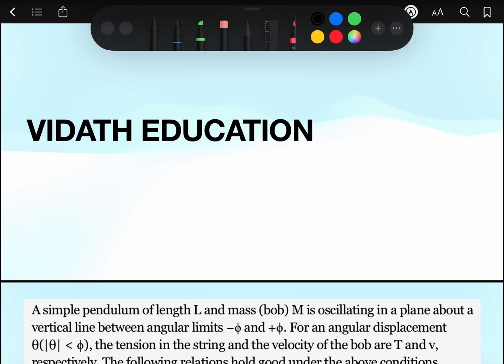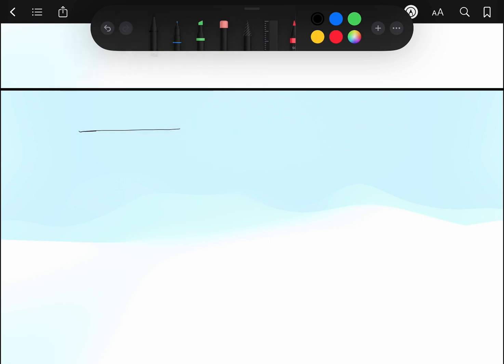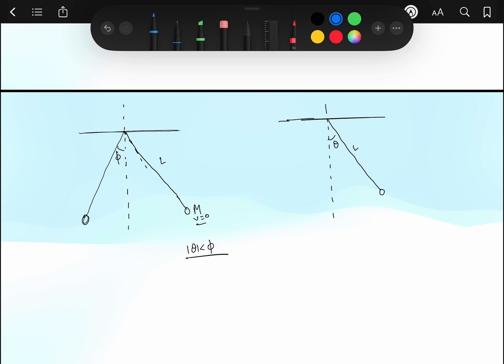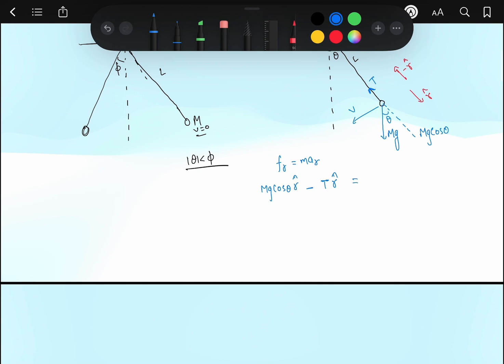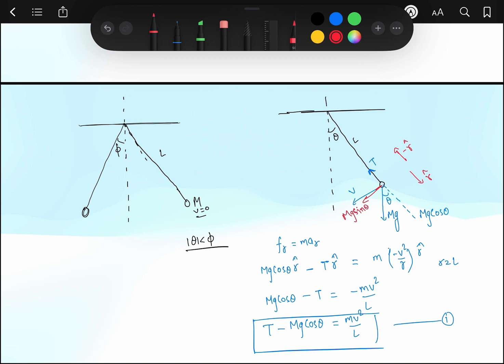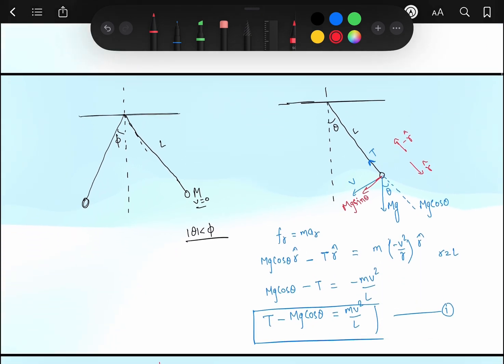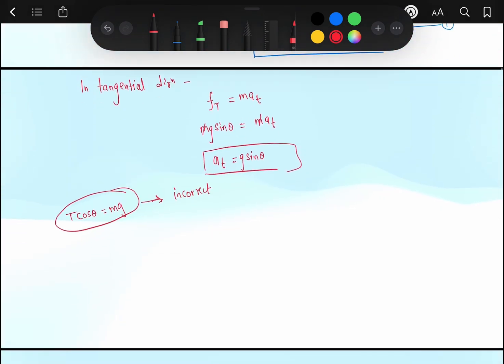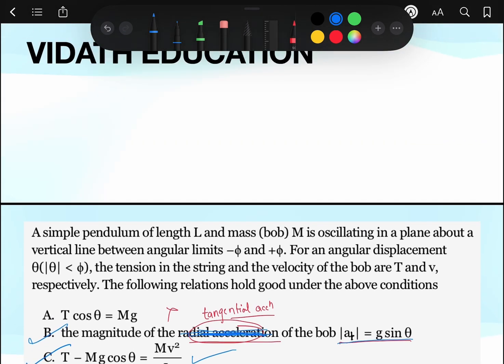JEE Advanced 1986- circular motion question